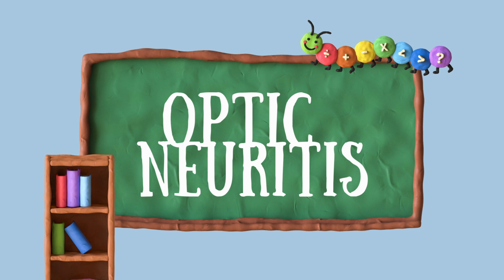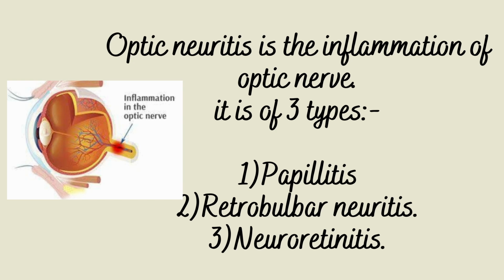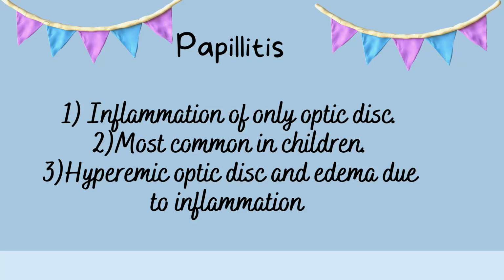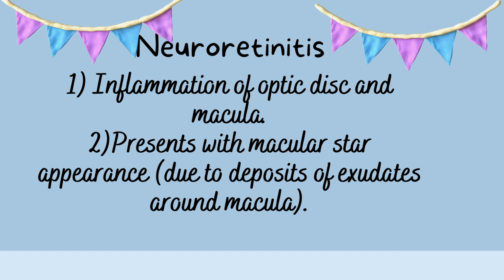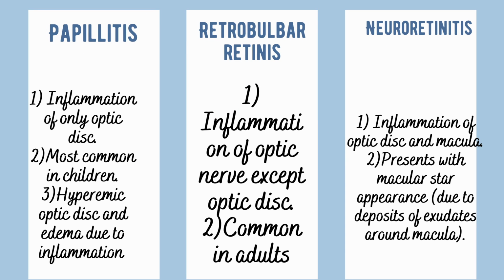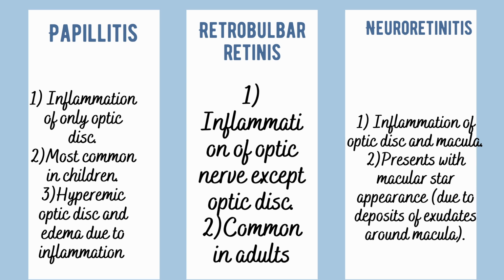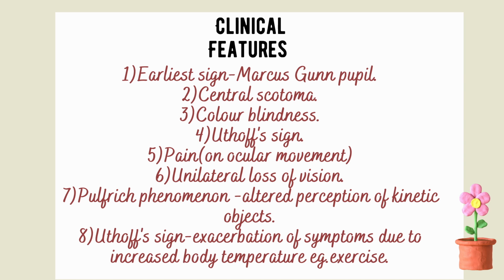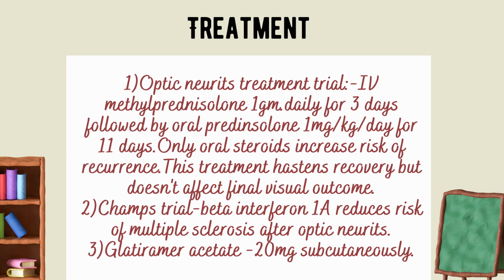Optic Neuritis | Learn with Neha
optic neuritis